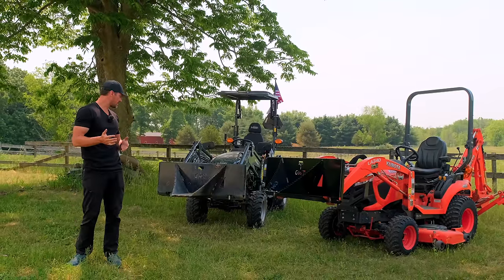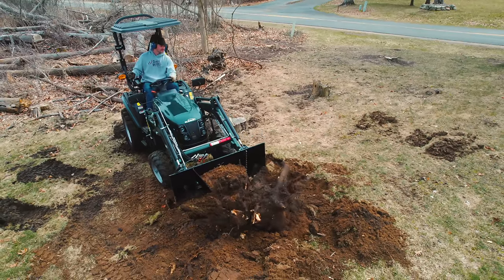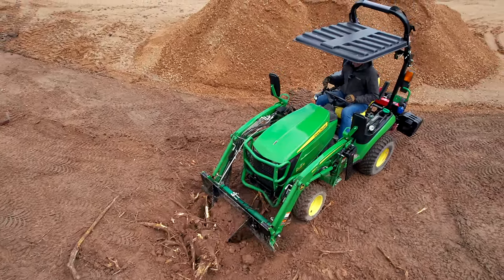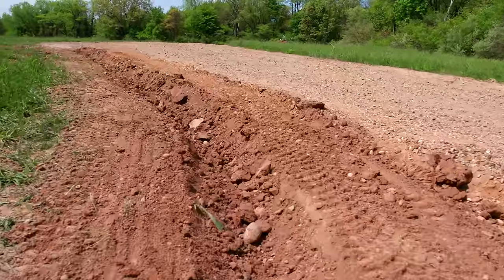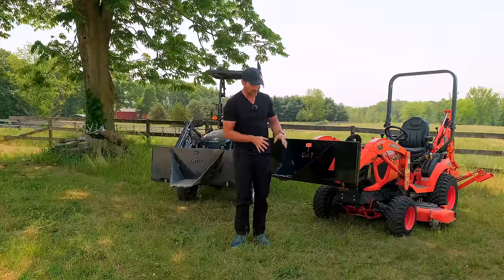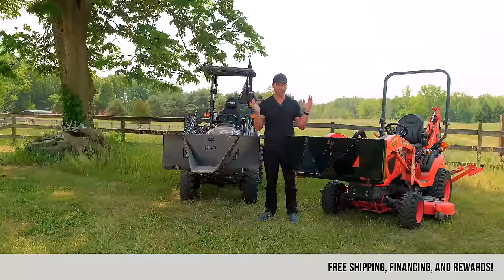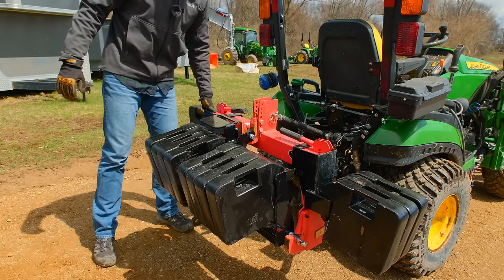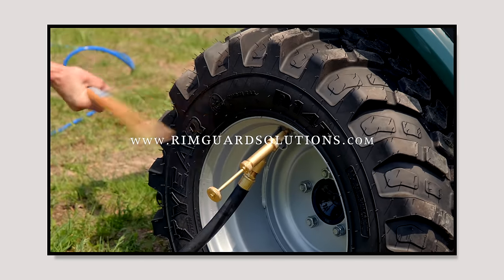THIS TOOL DOES IT ALL! TRENCH, DITCH, ROOT, PLANT, HAUL! 💪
Our GWT Stump Wrecker has become one of our best selling attachments since we introduced it two years ago. And for good reason—it's very versatile and can make really long tasks that would require a shovel, or axe, or pickaxe, or dig bar, etc... and make them fun (yes, fun) and require not physical exertion from you.

We'll cover the differences between the two buckets and show you what they're used for.